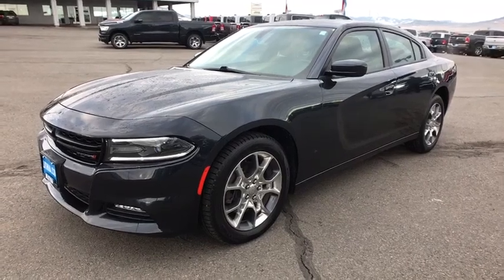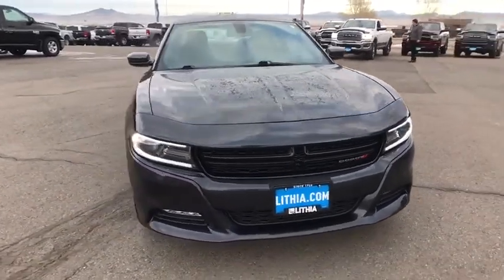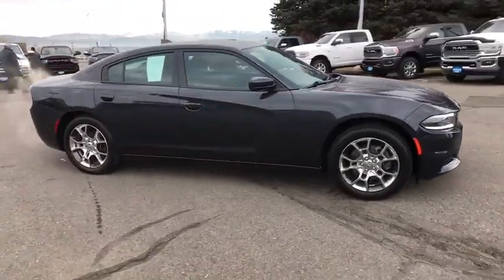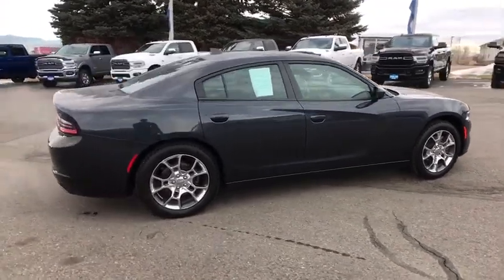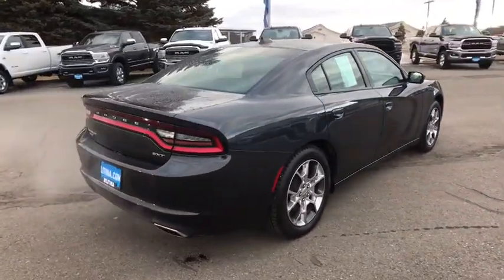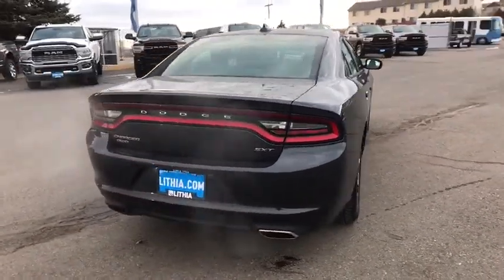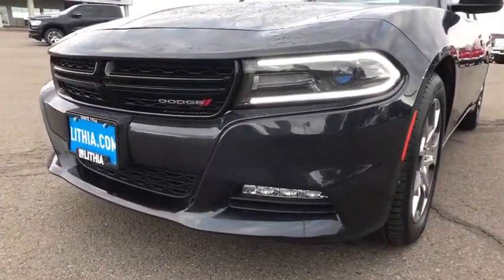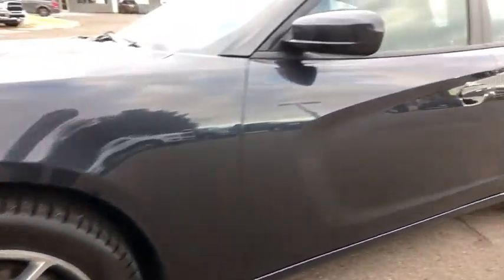2017 Dodge Charger Helena, Missoula, Great Falls, Butte, Bozeman, MT HH593518D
Maximum Steel Met. Clear Coat Used 2017 Dodge Charger available in Helena, Montana at Lithia Chrysler Dodge Jeep Ram Fiat of Helena. Servicing the Missoula, Great Falls, Butte, Bozeman, MT area.
2017 Dodge Charger SXT AWD - Stock#: HH593518D - VIN#: 2C3CDXJG7HH593518

3401 US Highway 12 E

SXT trim, Maximum Steel Met. Clear Coat exterior. Heated Seats, All Wheel Drive, Premium Sound System, Satellite Radio, TRANSMISSION: 8-SPEED AUTOMATIC (845R... ENGINE: 3.6L V6 24V VVT, Alloy Wheels. SEE MORE! KEY FEATURES INCLUDE: Heated Driver Seat, Premium Sound System, Satellite Radio. MP3 Player, All Wheel Drive, Onboard Communications System, Aluminum Wheels, Remote Trunk Release, Keyless Entry, Child Safety Locks. OPTION PACKAGES: ENGINE: 3.6L V6 24V VVT (STD), TRANSMISSION: 8-SPEED AUTOMATIC (845RE) (STD). VEHICLE REVIEWS: KBB.com explains The new Charger uniquely combines comfort, interior room and technology with aggressive styling, horsepower to spare and just enough attitude to keep the mice away.. AutoCheck One Owner WHY BUY FROM US: Lithia Chrysler Jeep Dodge of Helena, located at 3377 US Highway 12 E Helena, Montana is happy to tell you that we've been serving the Great Falls, Butte and Bozeman area for longer than many of you might have owned your current car. With those years comes invaluable expertise, which we put to your advantage. We're not just talking acumen on new RAM, Dodge, Jeep and Chrysler models, but used cars, service and auto repairs and perhaps most importantly - financing. Price does not include title, license, or dealer doc fees. Price contains all applicable dealer incentives and non-limited factory rebates. You may qualify for additional rebates; see dealer for details.